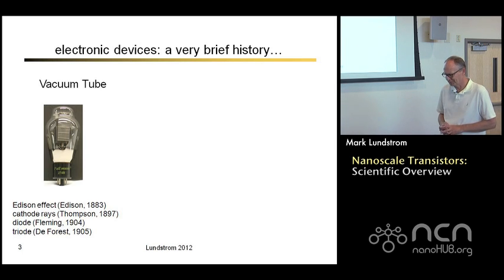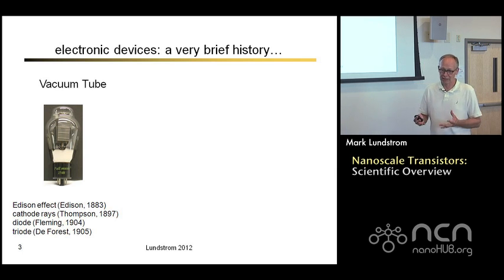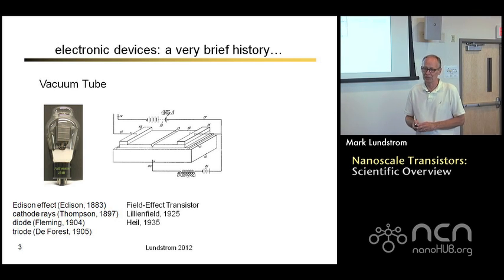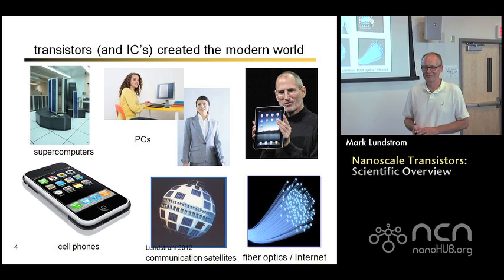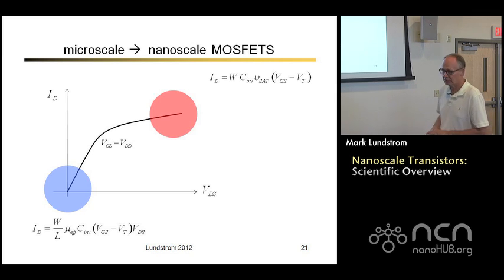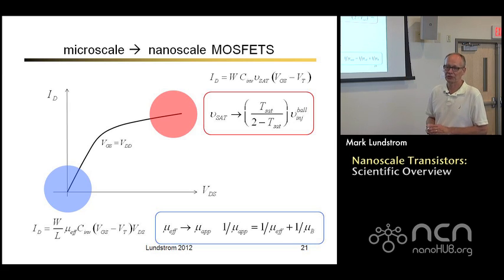nanoHUB-U Nanoscale Transistors: Scientific Overview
Nanoscale Transistors has been refined and condensed into a five-week online course that develops a unified framework for understanding essentials of nanoscale transistors without the need for admission, registration, or travel. This online course can be taken from anywhere in the world from October through November 2012. Each week contains six 20-minute video lectures covering essential transistor physics, practical considerations, models for circuit simulation, and fundamental limits.